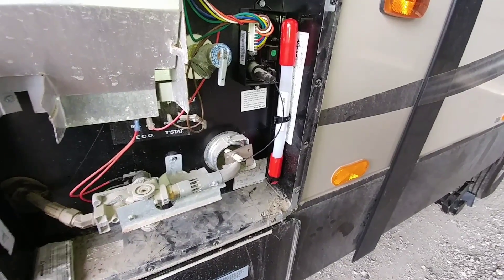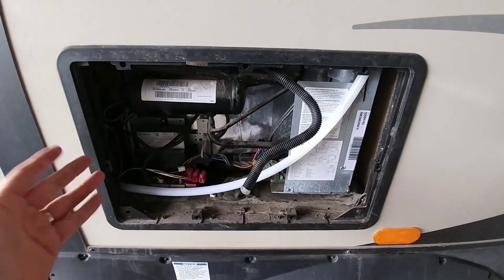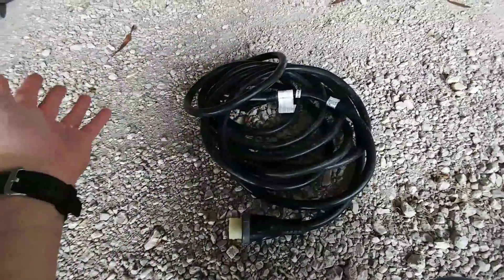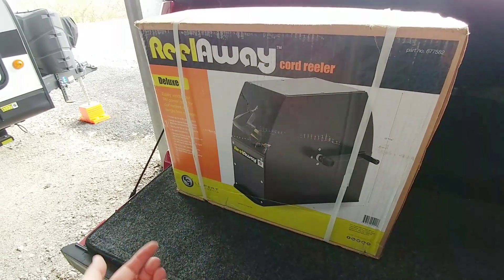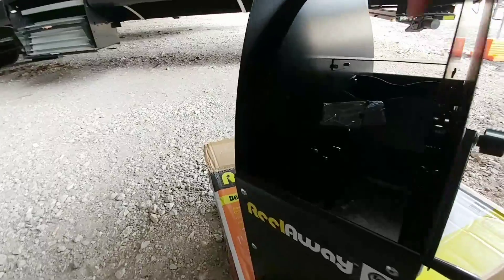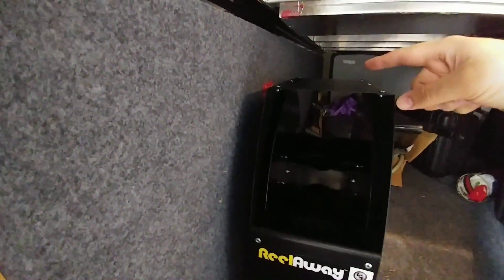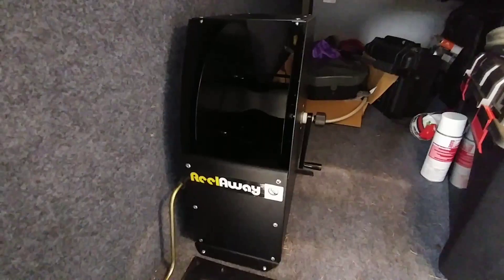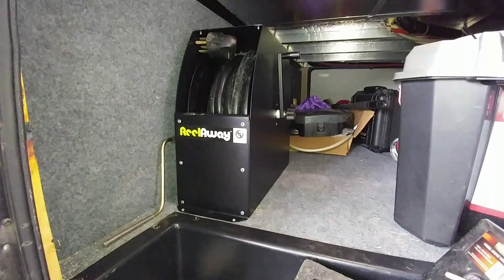Greatest 5 minute RV Upgrade! Finally got one!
Lippert Cable Reel (Premium)

My source for RV and towing equipment!